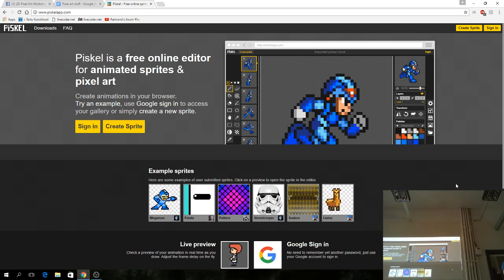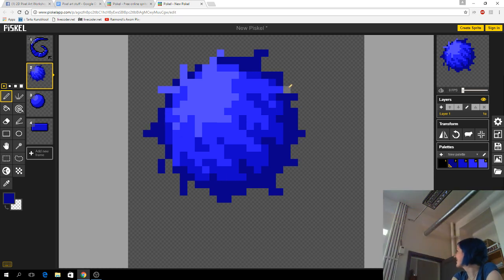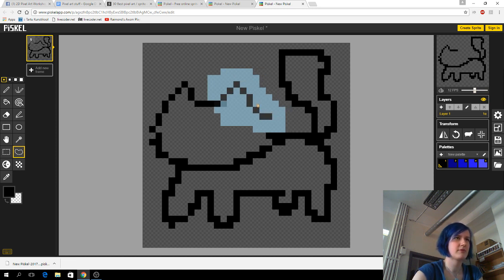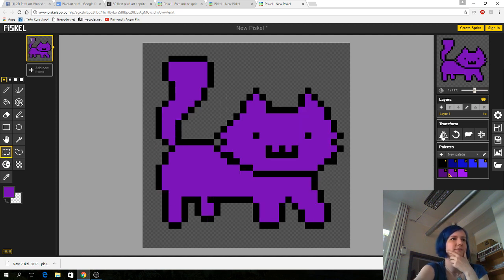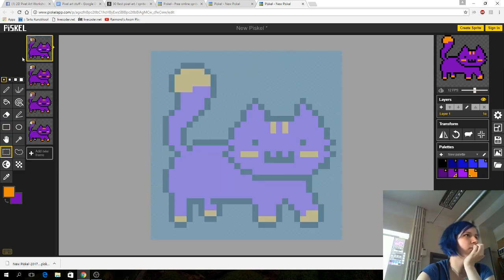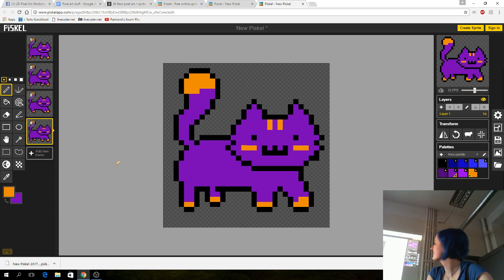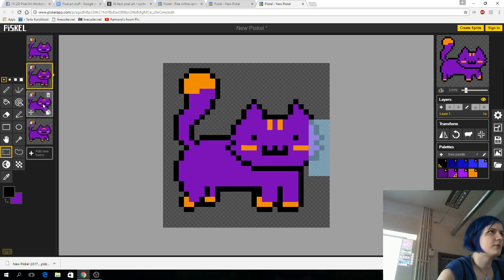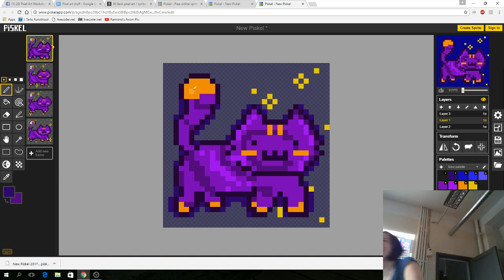2D Pixel Art Workshop - Leene Künnap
Time to sharpen your pixels and bring out a line tool, because it’s time for a workshop! Come and try out yourself what wonderful images you can create with just coloring a fixed number of pixels. Are some pixels more important? What colors to use? How to draw an outline? Let’s find out the answers together!

0:37 - Rules and Software for Small Resolution Pixel Art
3:18 - Aesthetics and Graphics
4:25 - Tools in Piskel
6:30 - First Exercises
9:40 - Patterns for Lines
11:00 - Shading Shapes
14:15 - Assistance
15:05 - Rectangles and Circles
19:12 - Textures
24:45 - 32:33 - Assistance
34:00 - Saving and Exporting
36:48 - Making a Character
39:30 - Outline
44:20 - 55:11 - Assistance
55:15 - Small Details
57:18 - Coloring the Character
1:00:40 - 1:14:50 - Assistance
1:16:15 - Animating the Character
1:20:05 - 1:28:52 - Assistance
1:29:50 - The Legs
1:36:19 - 1:53:35 - Assistance
1:58:56 - Other Body Parts and Fur
2:11:09 - Background Effects
2:15:05 - Final Result and Extra Hints
2:19:42 - Anti-Aliasing
2:24:07 - 2:51:40 - Assistance
2:52:30 - Result Sharing on Facebook